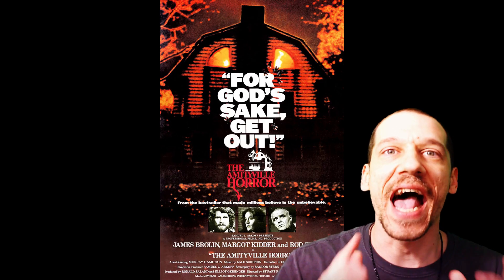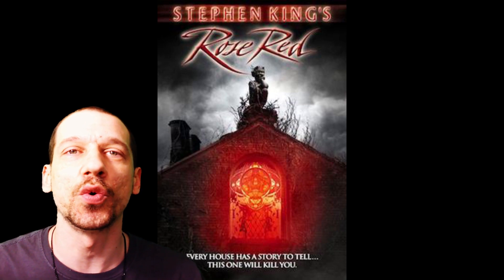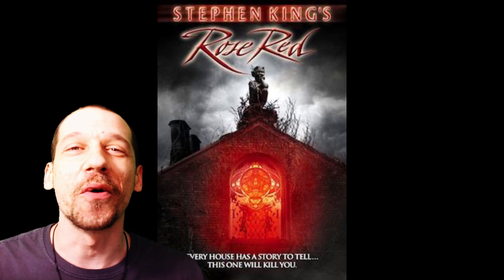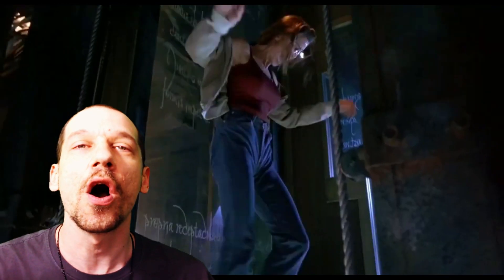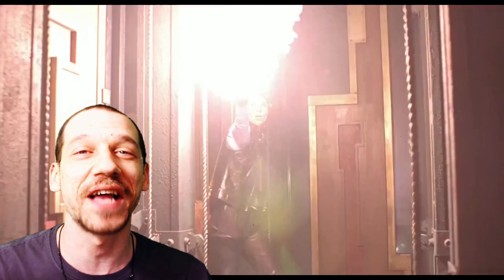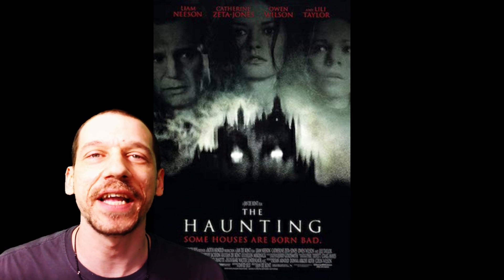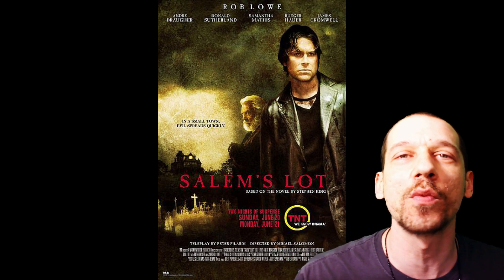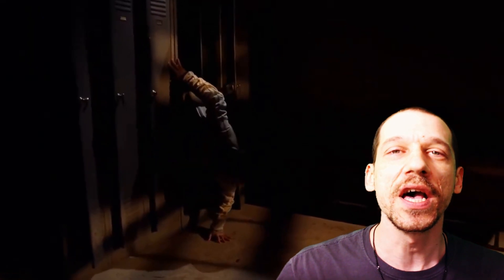Clout & a Haunted House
Spoilers ahead!!

Clout & a Haunted House (RL).